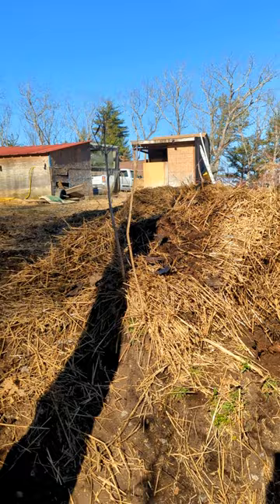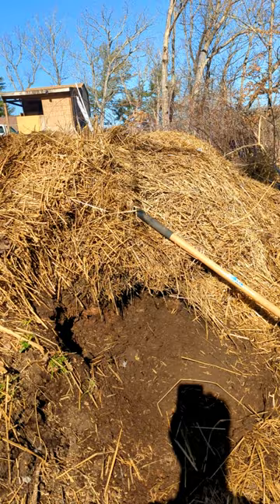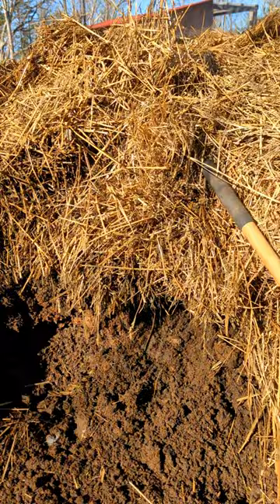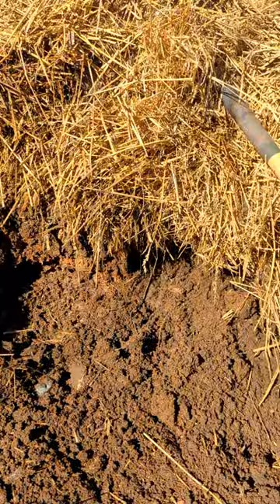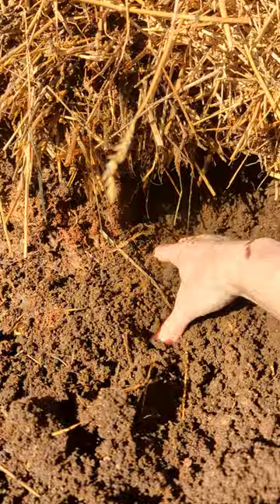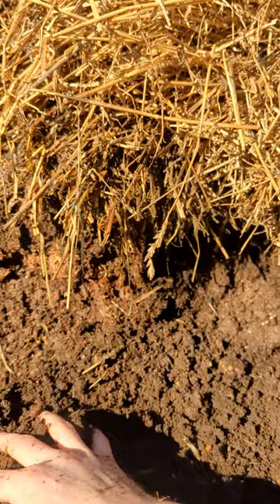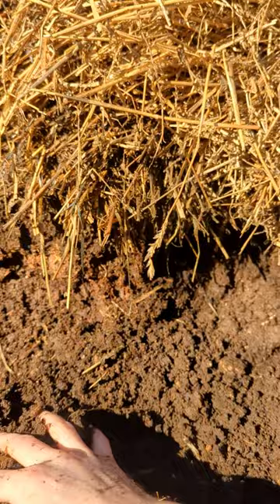2-Year-Old Straw Pile